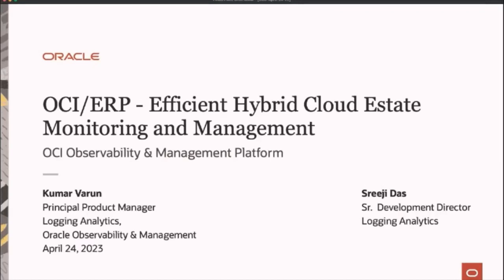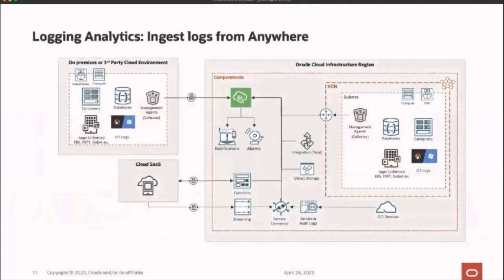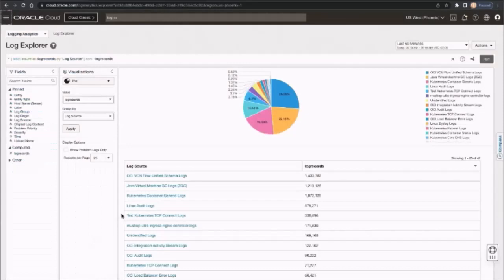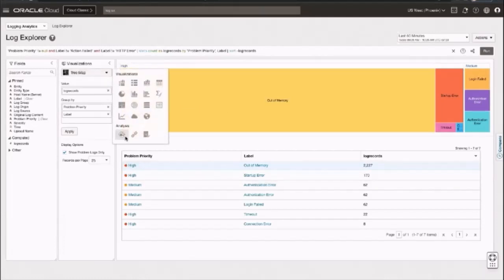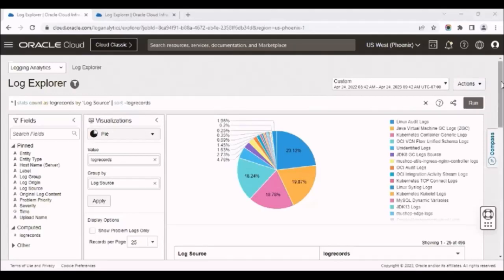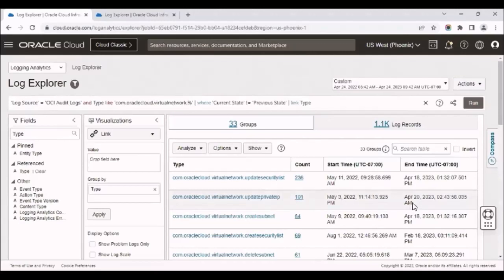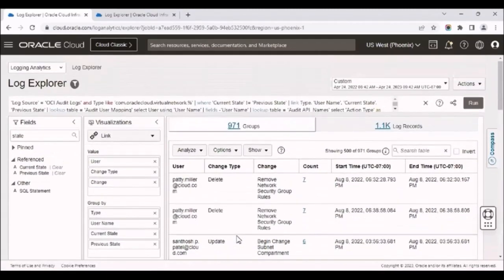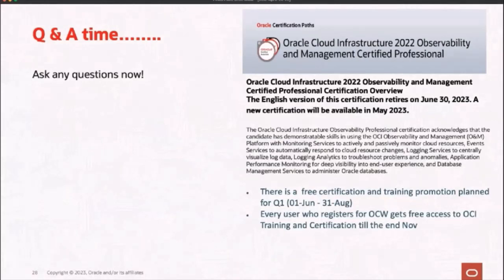Efficient Hybrid Cloud Estate Monitoring and Management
In this video, you will learn about advanced analytics techniques built into OCI Logging Analytics cloud service, a component of Oracle Observability and Management solution. To learn more about OCI Logging Analytics, use the following resources:

Stay up to date on all of our upcoming OCI Events by joining the community and following our Cloud Customer Connect